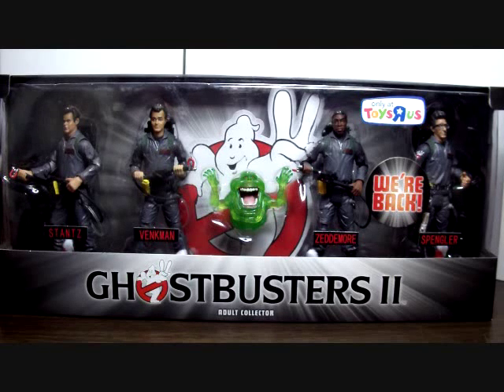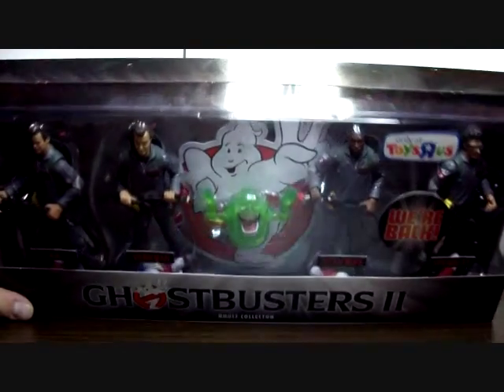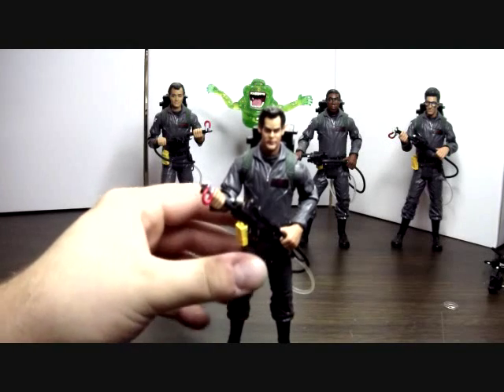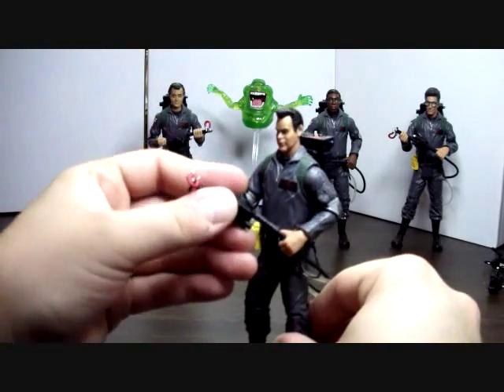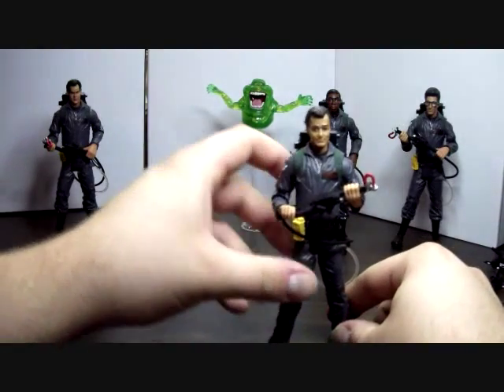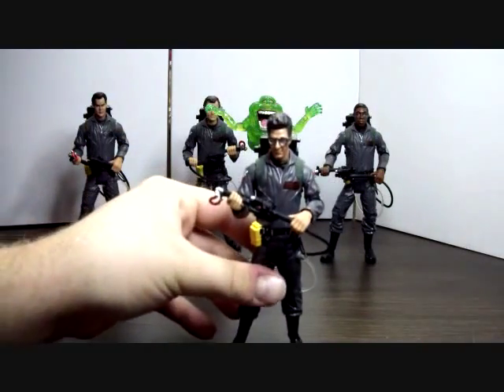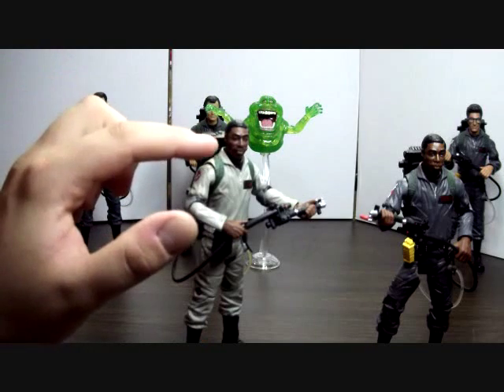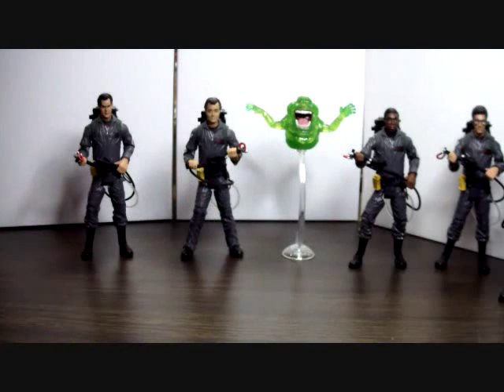Matty Collector Ghostbusters 2 Holiday 4 Pack Review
The new Ghostbusters 2 4 pack by MattyCollector.com. Really impressed with the set overall.